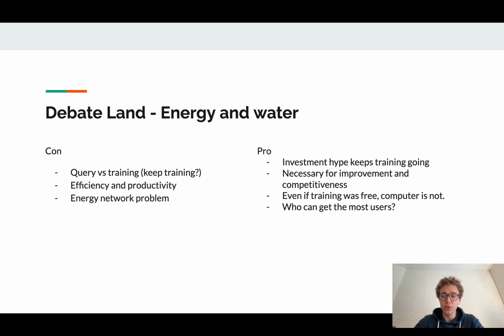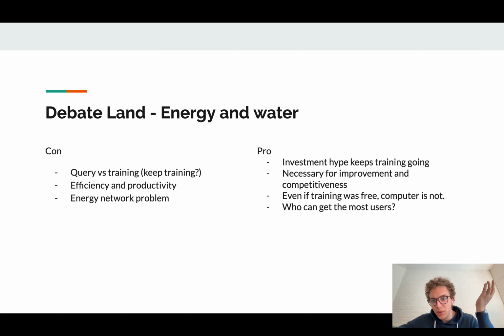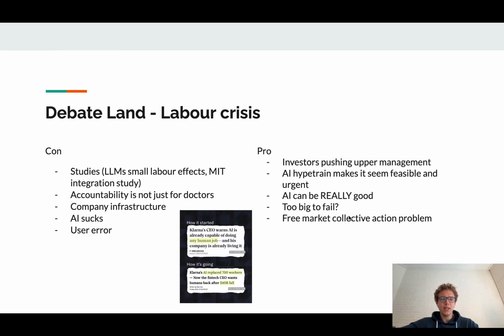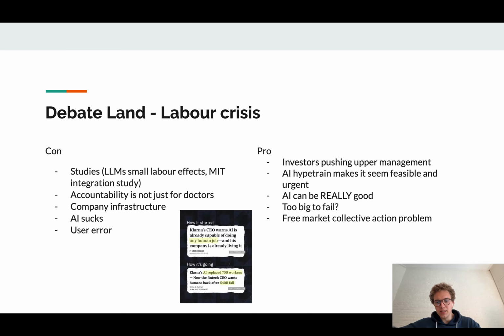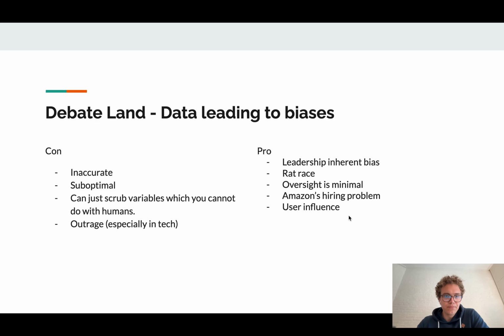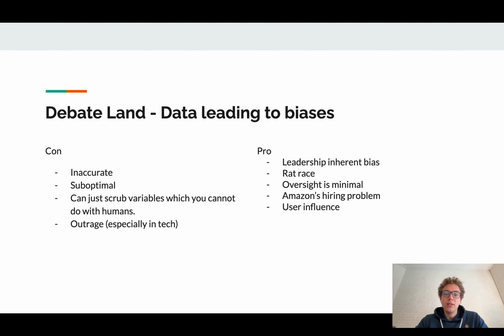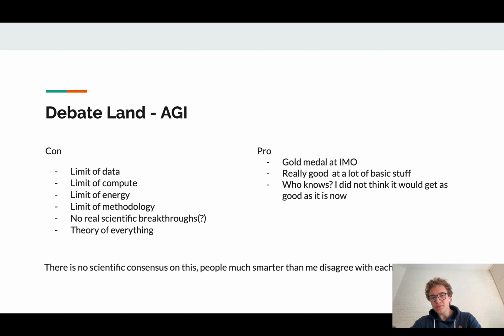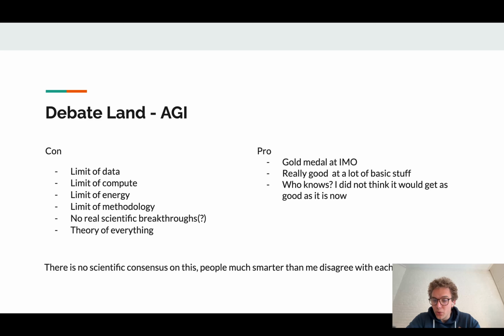AI part 3: Debateland and AI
In this last video, Max Maes the AI expert explains how to actually debate about AI.